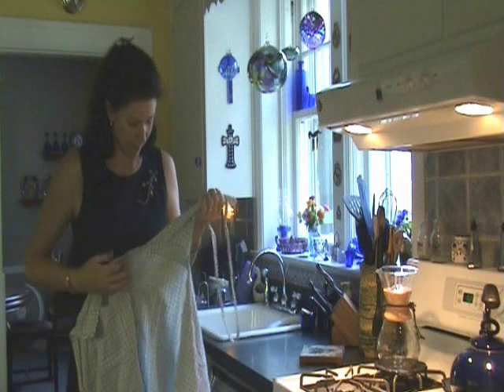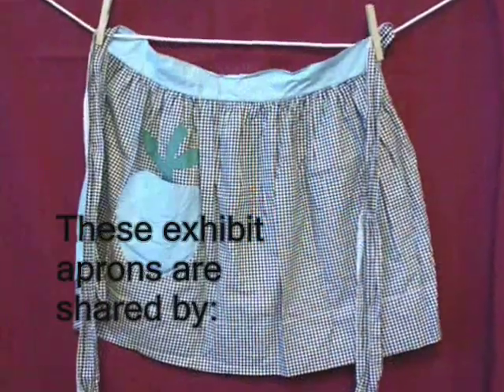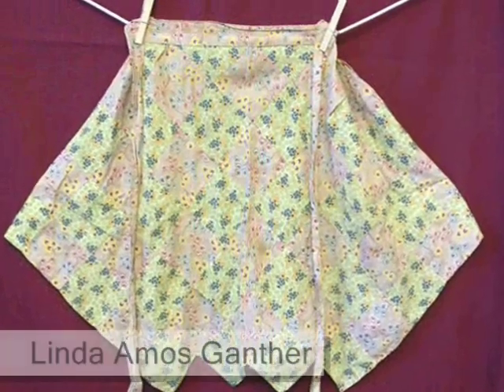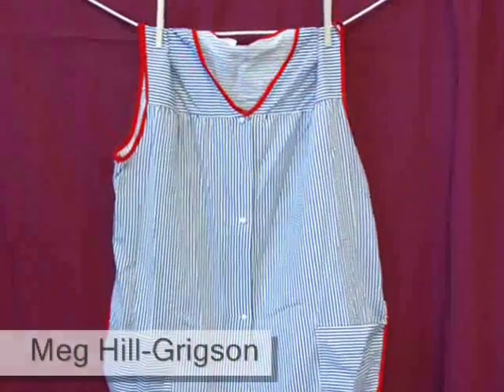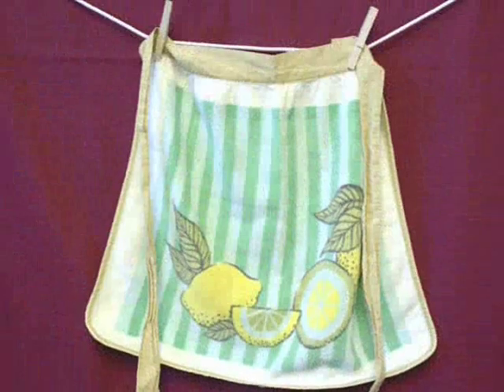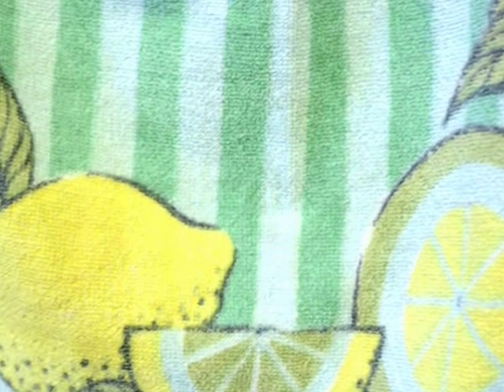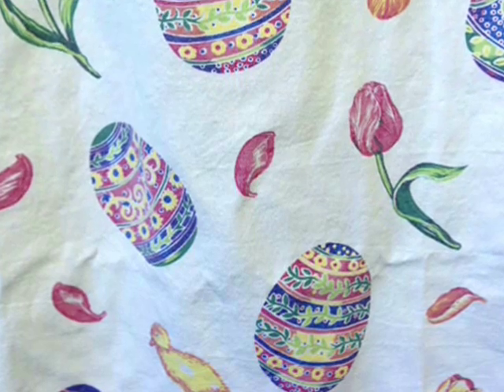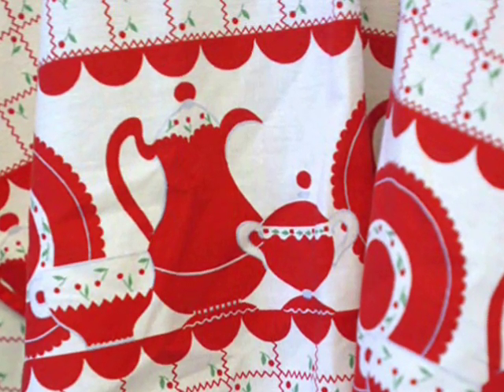Aprons: Icon at the heart of the home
Janifer Nolte of Spring Garden Township holds an apron that she made for her grandmother. The apron is part of the Martin Library "Family Ties" exhibit. Randy Flaum photo/